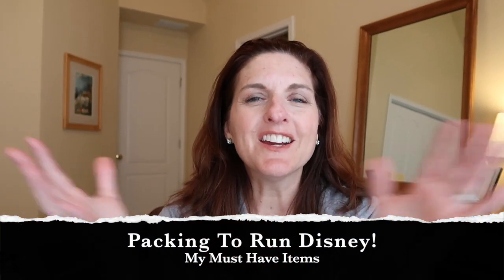Packing List for Star Wars The Dark Side Half Marathon! Run Disney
16 things I MUST HAVE when I run the Star Wars Half Marathon this April! This ended up being a one take and I got so excited while I was going through my stuff!

One last thing: I said that is was Mike R from WDW Today that recommended the magnifying glass app but it's Mike R. from the Be Our Guest podcast. Sorry, Mike!